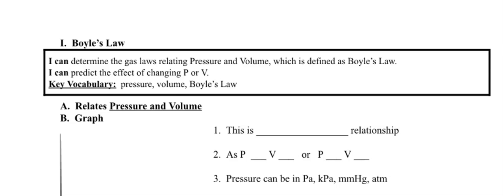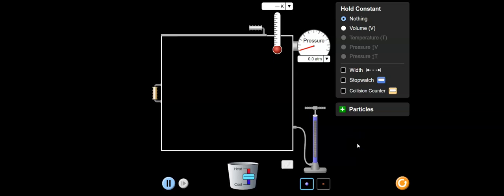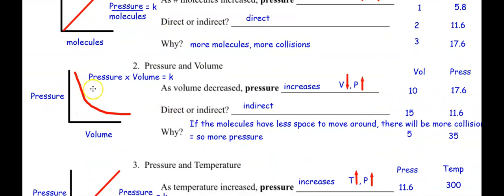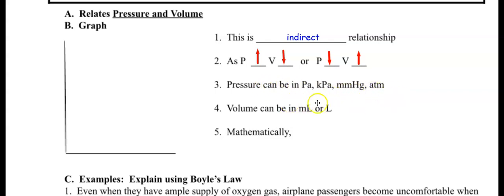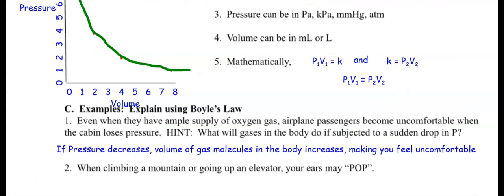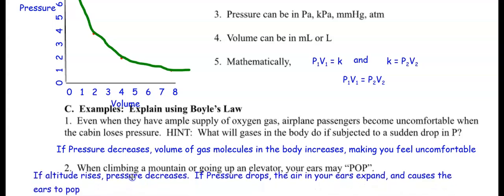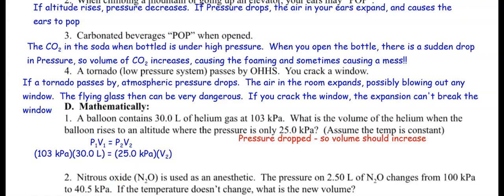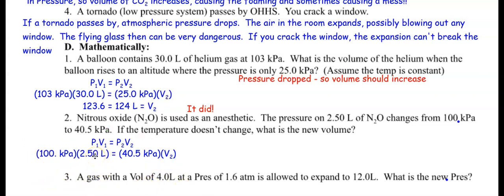ChemStar Gases 11 2 2 Boyles Law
What is Boyles Law and how to solve problems using Boyles Law